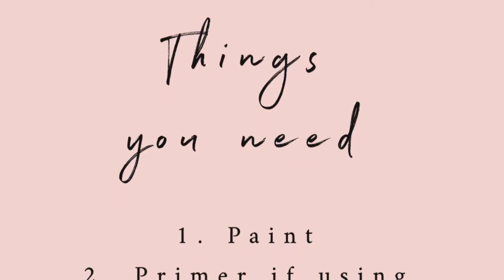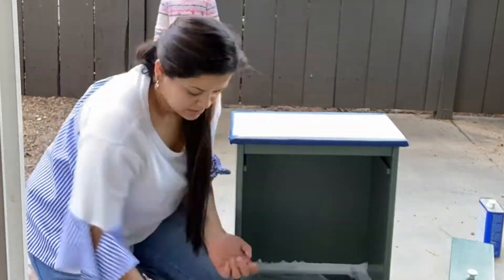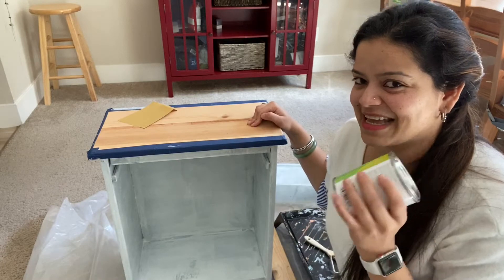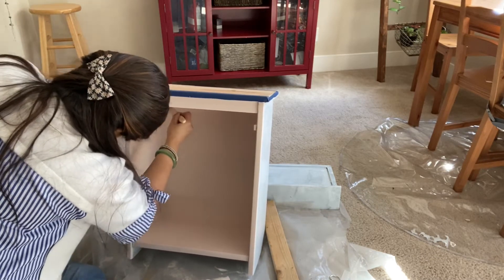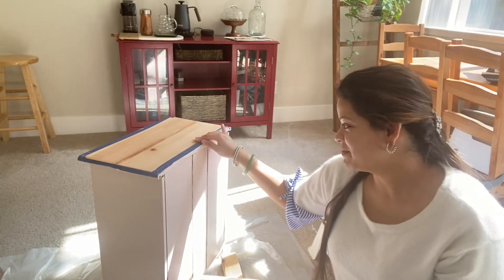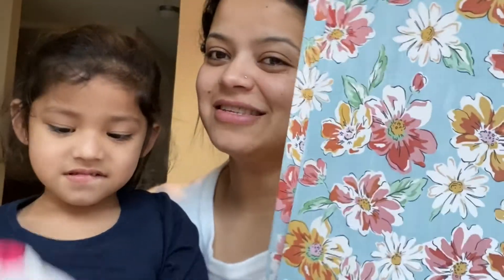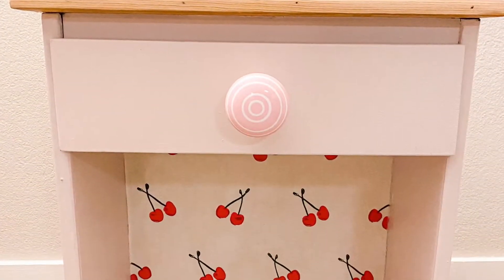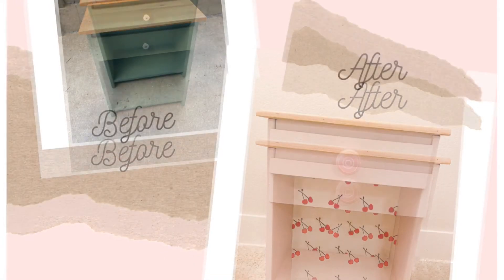Side Table Makeover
Upcycle your old or new side table with paint and Fabric.
Thrifted this side table, I saw a lot of potential to make it cute for my daughter's room refresh.